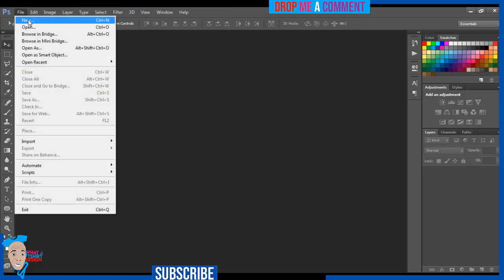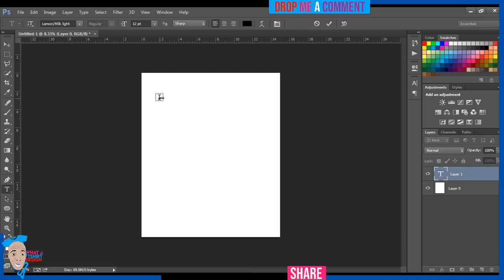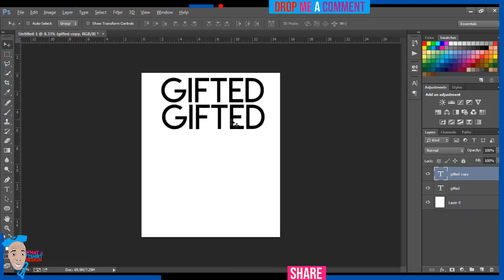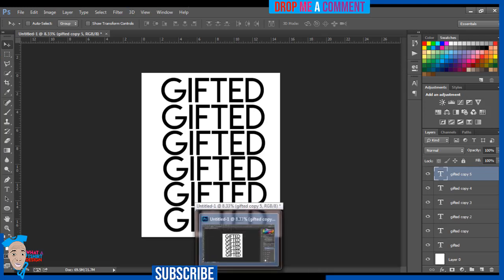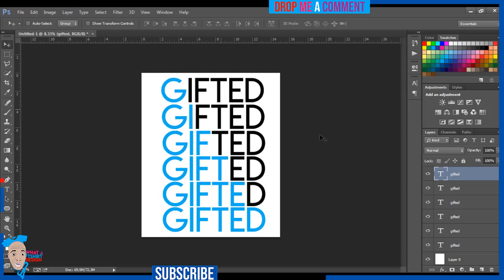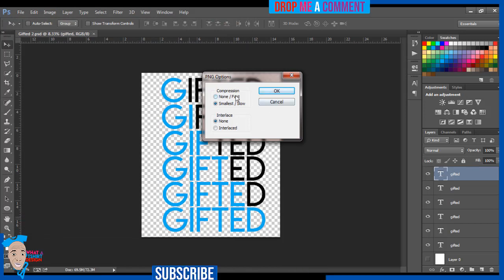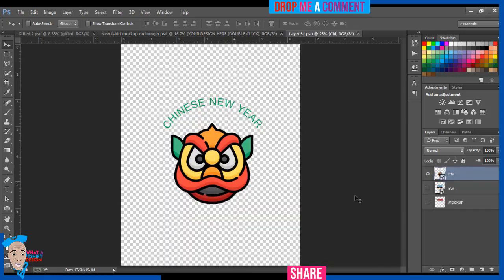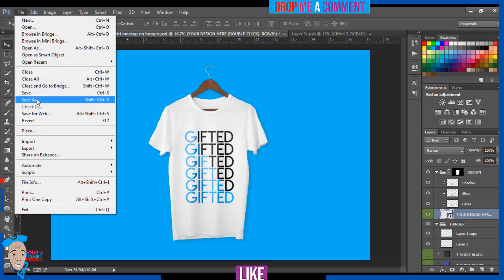How To Create Tshirt Designs That Sell - EARN MONEY Like wholesale ted and gottfried09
In this video, you will learn how to create tshirt designs that sell in photoshop which can then be sold on print on demand sites like teespring, redbubble, merch by amazon etc. I would advise if you want to learn properly watch this video to the end! If you want to come back and rewatch it in the future, then SAVE this video and also SHARE IT!